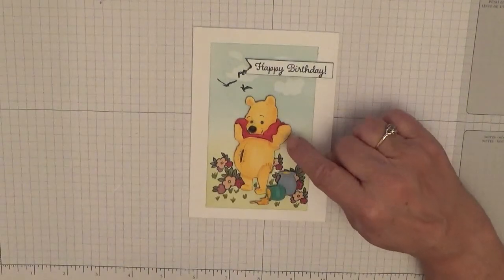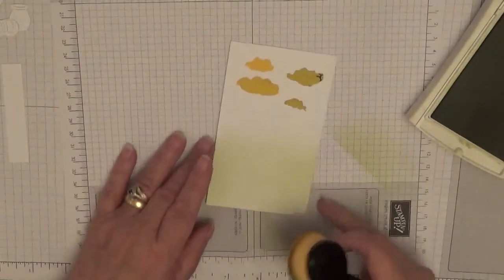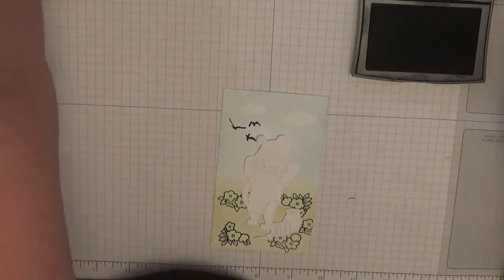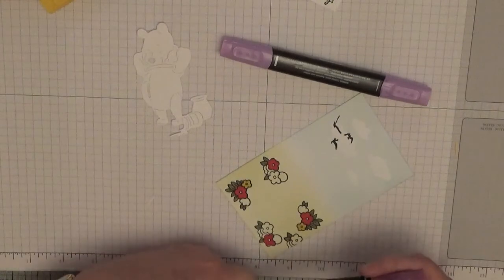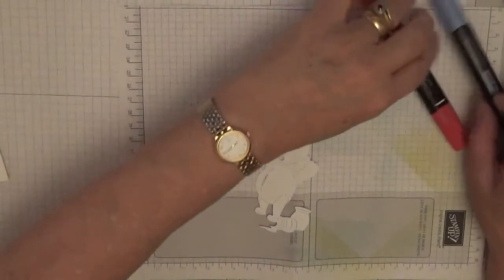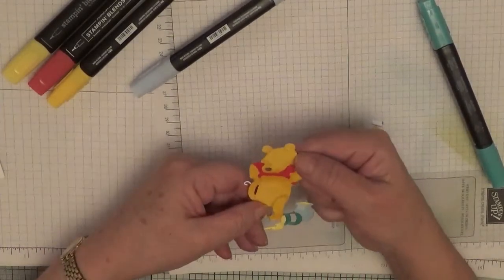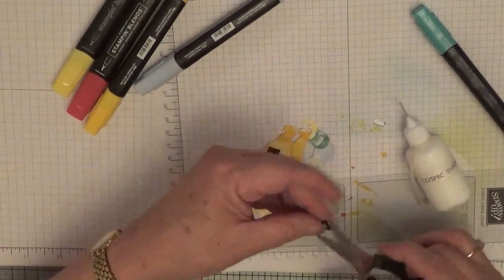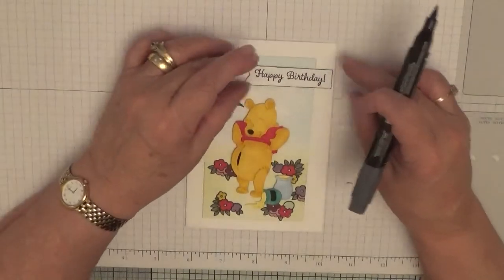256. Winnie Poo Meets Stampin Up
This card was put together using the stamp set Under My Umbrella from Stampin Up and a Disney die of Winnie the Poo